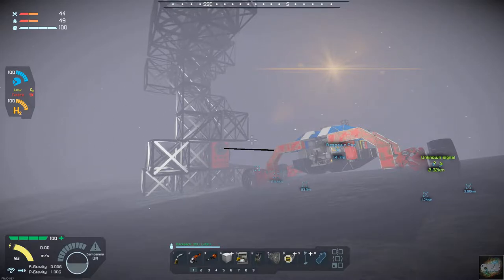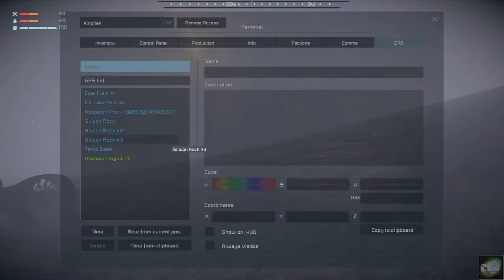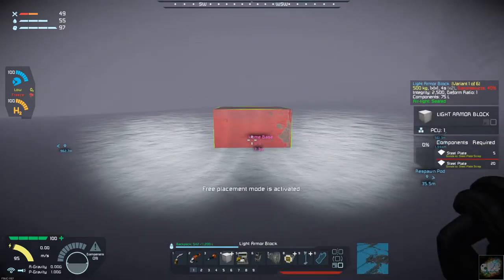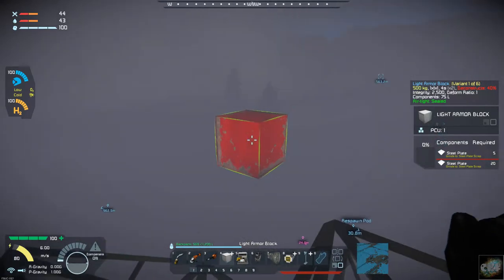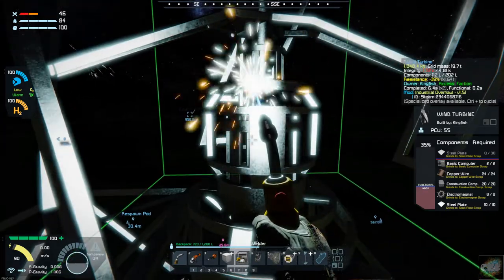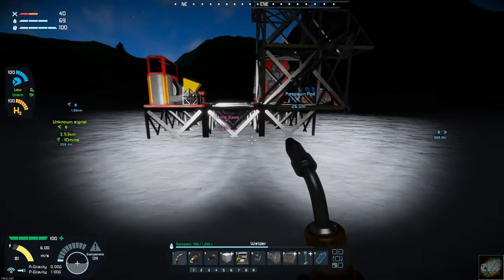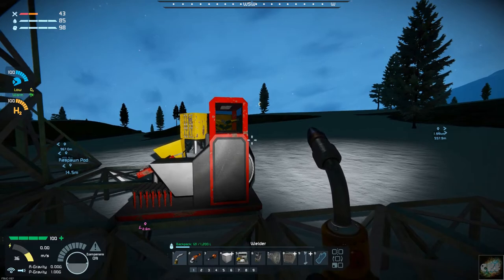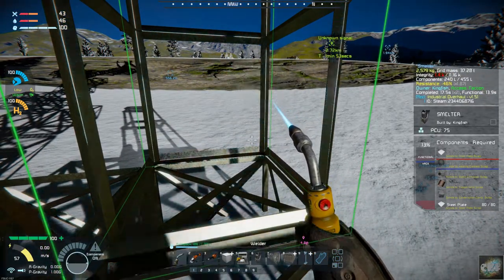Space Engineers – Season 1 – Day # 3 – Industrial Overhaul – The Home Base Begins!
Hello everyone Commander Kingfish here I am jumping back in Space Engineers doing a play though and base build using various mods including the Industrial Overhaul and Daily Needs to name a few.  Let’s see if the Commander can make things harder than they should be.